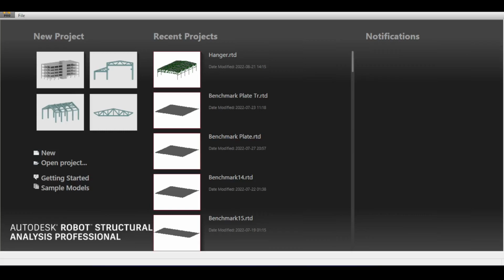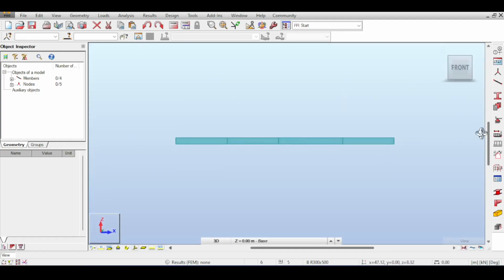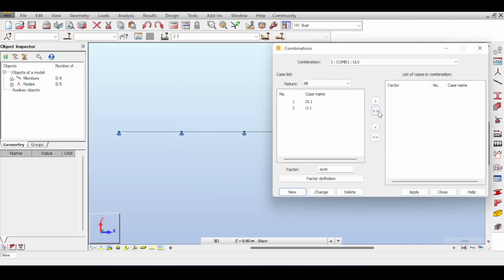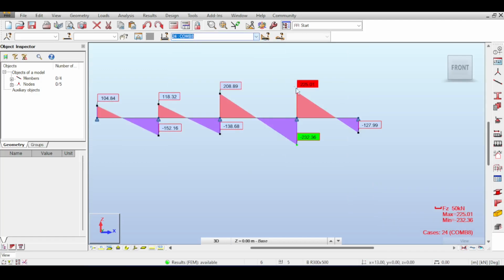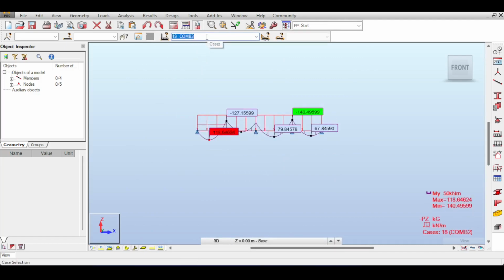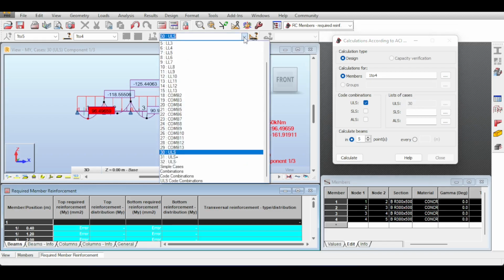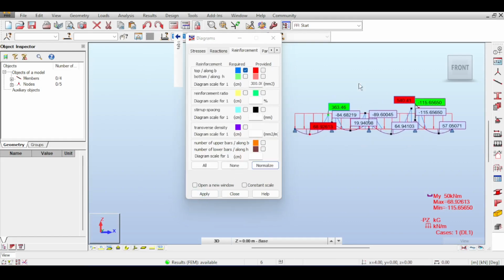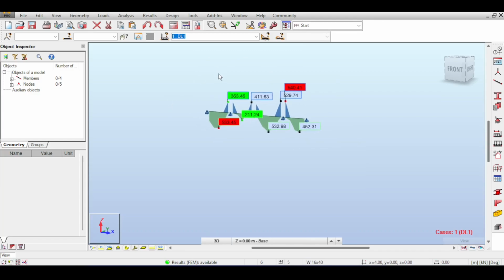Required Beam Reinforcements and Defining Combinations in Autodesk Robot Structural Analysis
In this video, we'll explore how to design beam reinforcements and define load combinations in Autodesk Robot Structural Analysis using a step-by-step tutorial. We'll cover the basics of creating a structural model in Autodesk Robot, including how to define the properties of the structure and how to apply loads and boundary conditions.

Whether you're a student, a practicing engineer, or simply interested in the behavior of structures, this video will provide you with valuable insights into designing beam reinforcements and defining load combinations in Autodesk Robot Structural Analysis using a step-by-step tutorial.

Timestamps:
0:00 Introduction
1:33 Defining the Beam
5:17 Live Load Span Variations
7:31 Analysis and Envelopes
10:02 Automatic Code Combinations
13:00 Required Beam Reinforcements
19:08 Outro